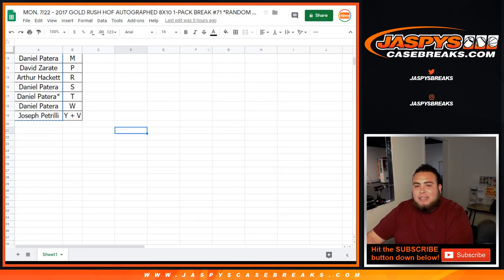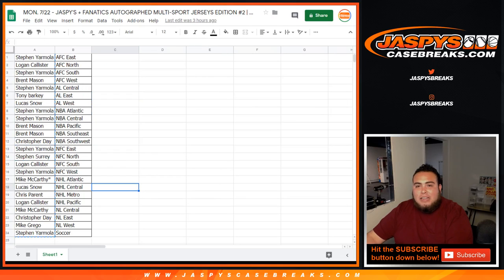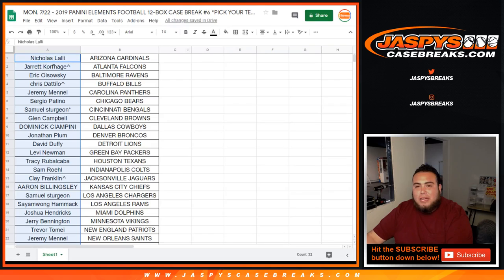MON. 7/22 - $250 GIVEAWAY! ALL-SPOTS SOLD IN THESE 5 BREAKS IF FILLED PROMOTION MONDAY NIGHT!